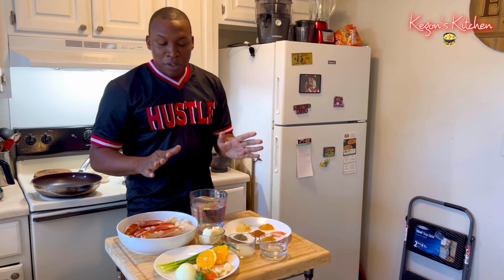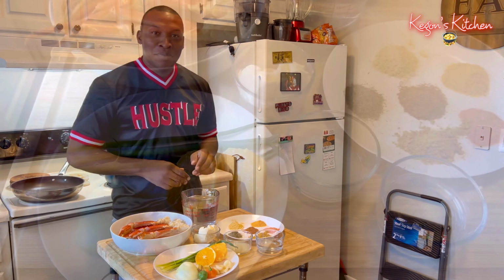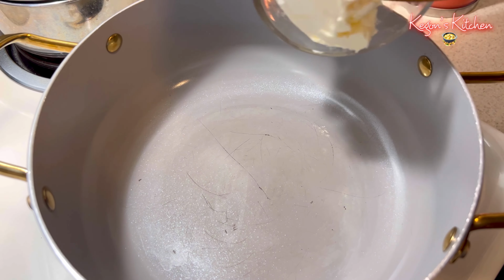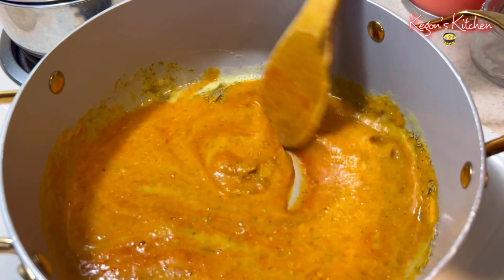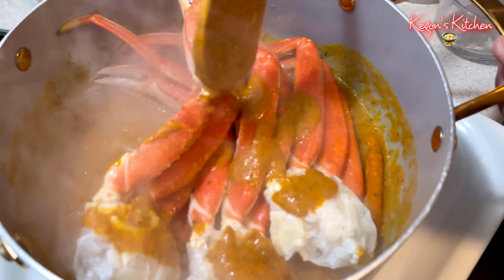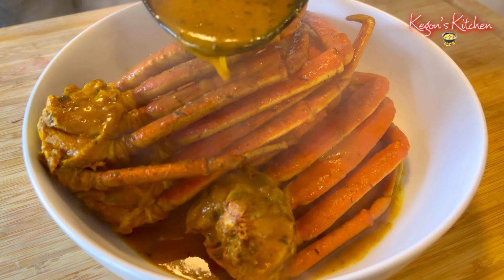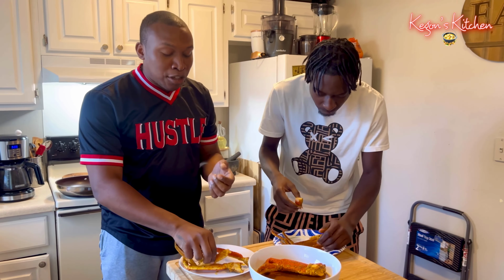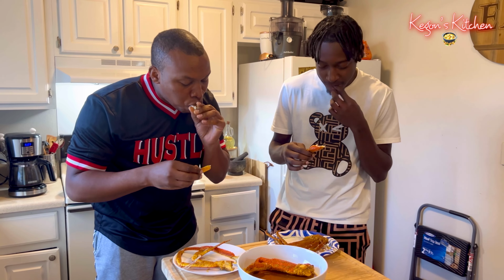Ultimate Snow Crab Feast: A Recipe You Need to Try!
This ain't your average crab boil! Our Ultimate Snow Crab Feast features succulent snow crab legs infused with a symphony of fresh herbs (scallions, ginger, garlic, onion) and a unique dry rub (curry powder, Sazon, Old Bay, all-purpose seasoning, and a secret weapon!). Skip the corn and potatoes for a sophisticated and flavorful experience that will leave your taste buds singing. Perfect for a date night, a small gathering, or a luxurious treat for yourself!